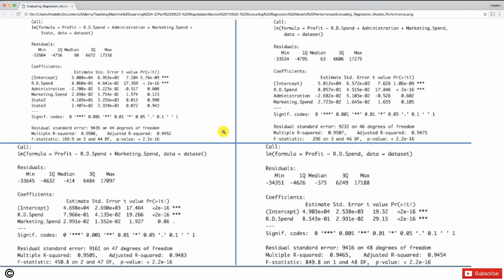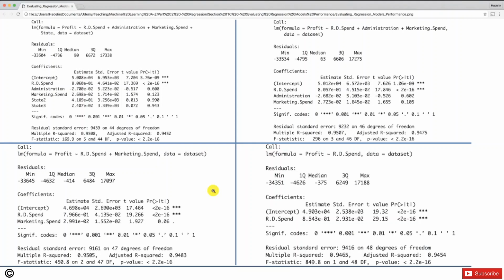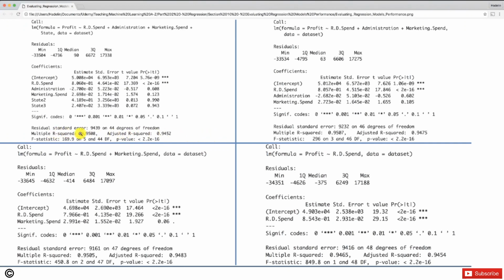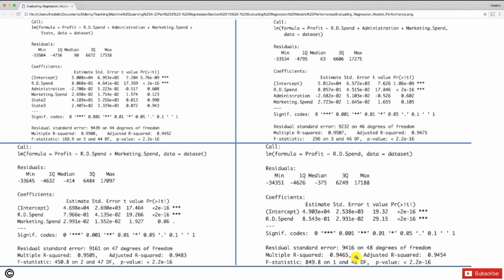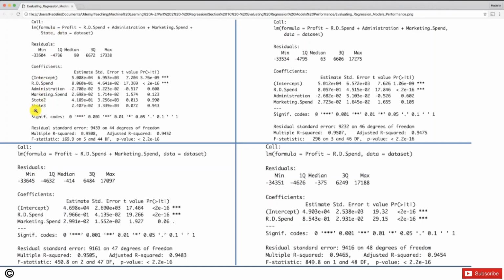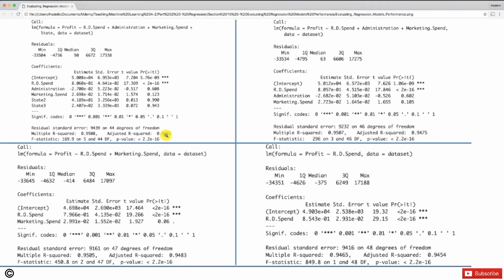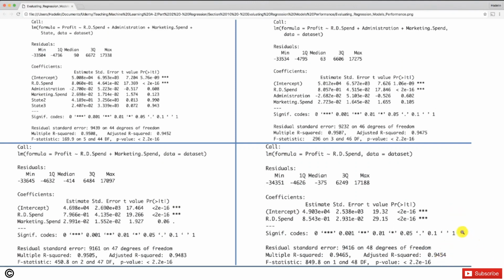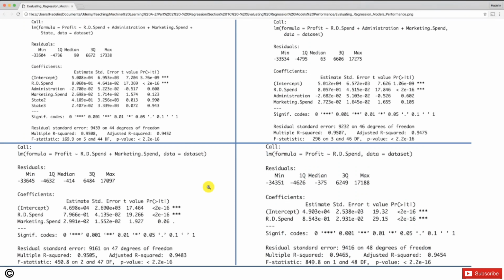Learn Machine Learning | Evaluating Regression Models Performance in R - Step 1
Here is the link to the whole Model Selection folder, which we will start from in the next tutorial:

Please download the same folder attached in a zip file at the bottom of this article, in order to get these codes and the dataset on your machine:

machine learning harv,
machine learning history,
machine learning,
Deep Learning